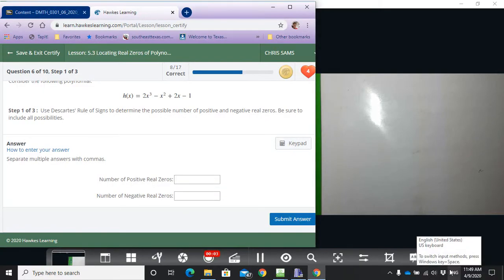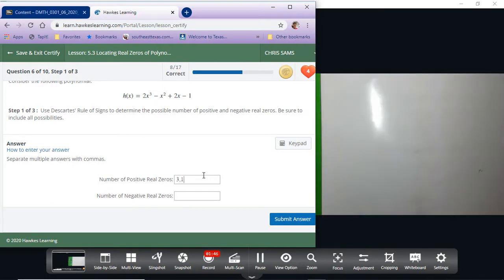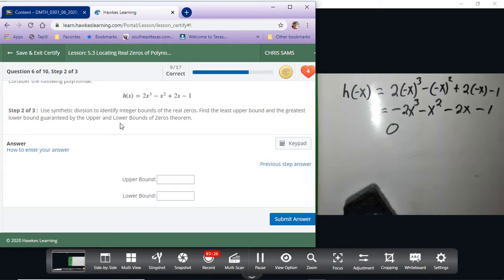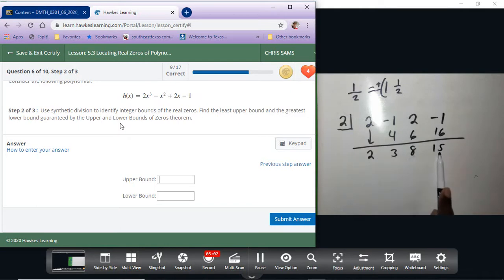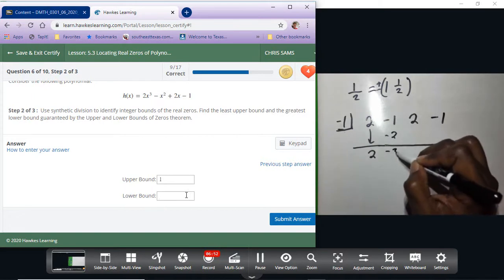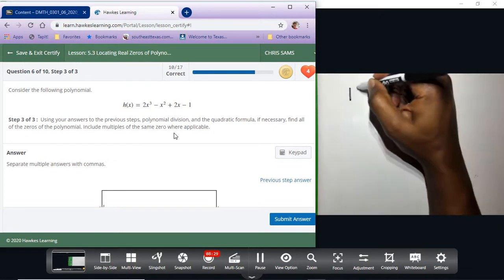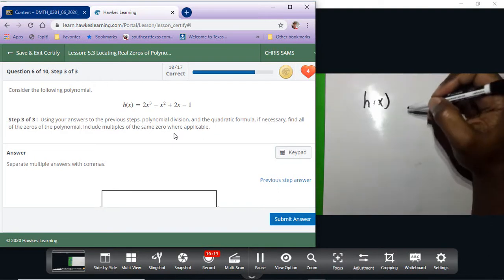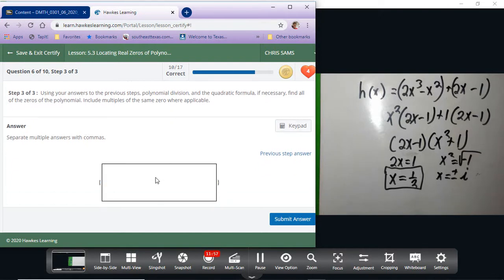Col Alg 5 3 6